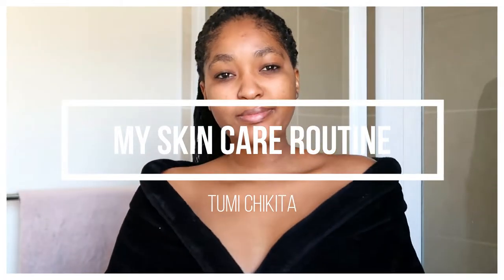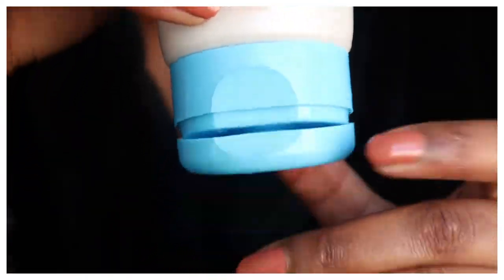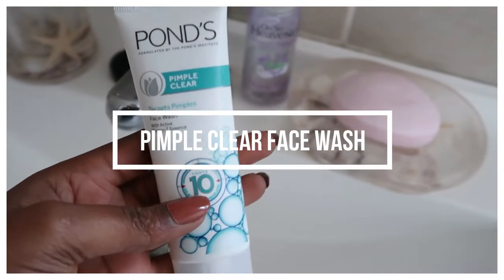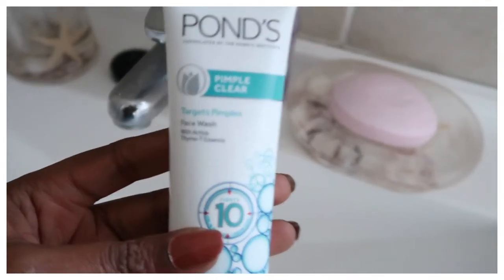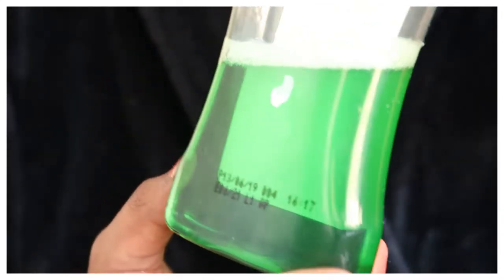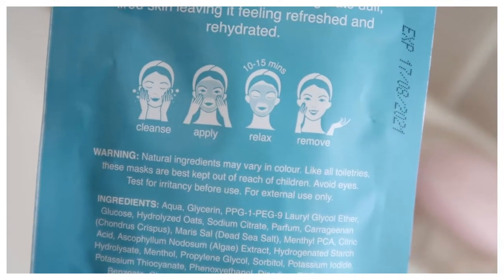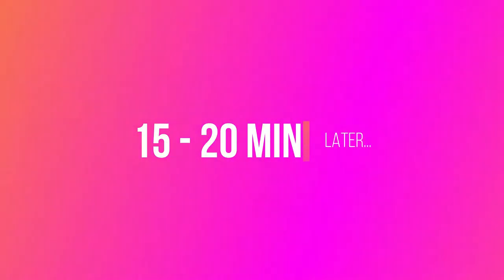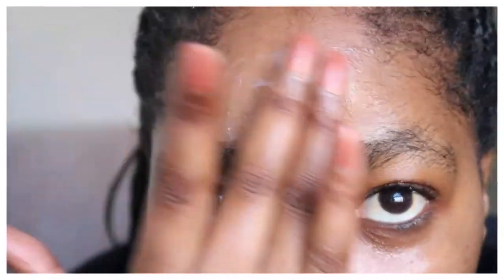Pimple- Free Skin Care Routine | POND'S | TUMI CHIKITA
Hey Chika Gang!

INTRO
SHOT BY: ME
EDITED BY: ME
STOCK FOOTAGE: VIDEEZY